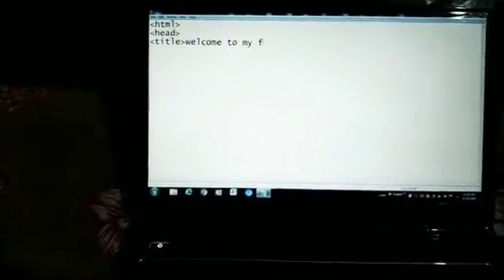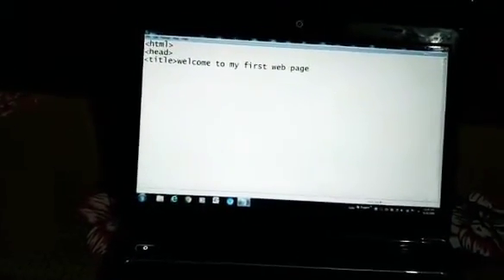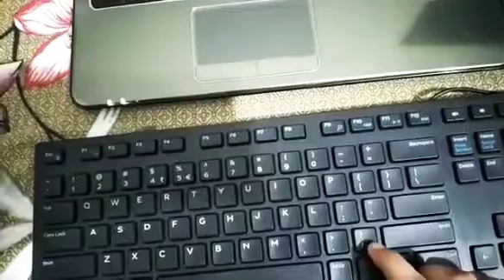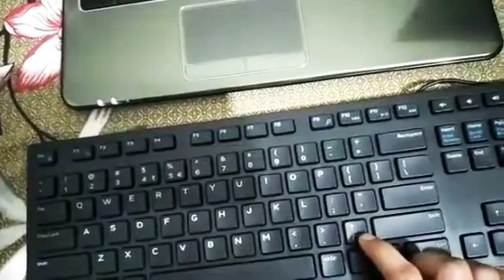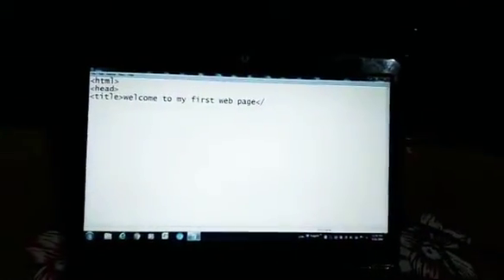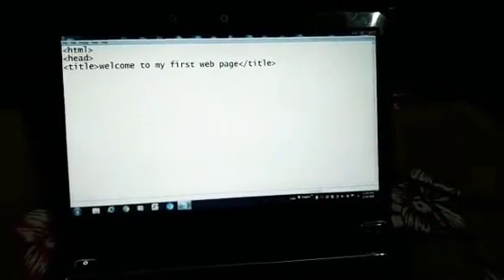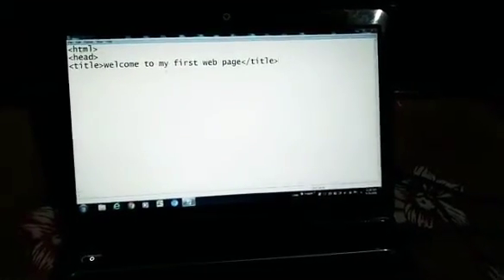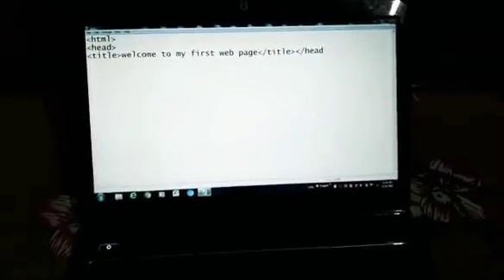Part 2 live computer session on HTML introduction by Harsha mam//CBSE ONLINE E LEARNING CHANNEL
Part 2 live session on HTML introduction by Harsha mam on pc